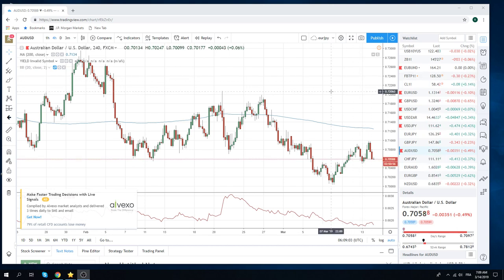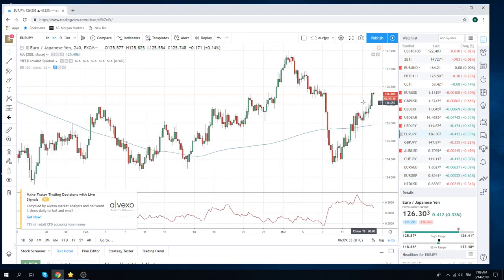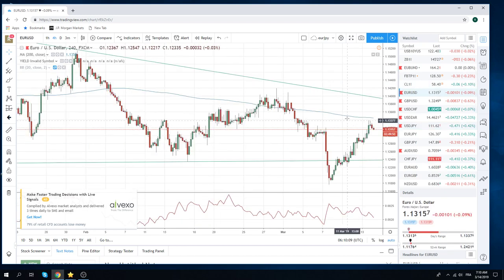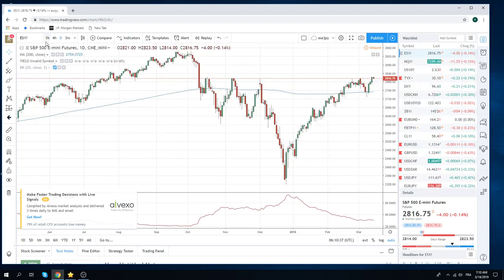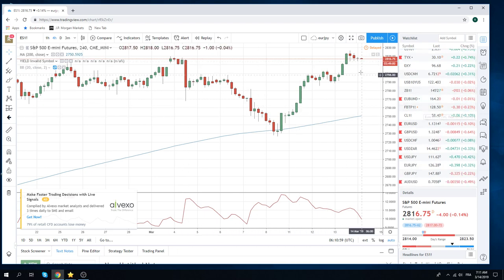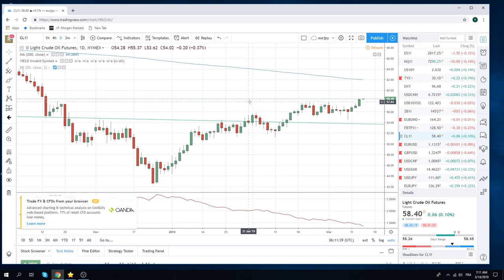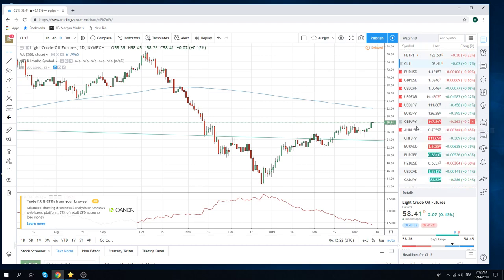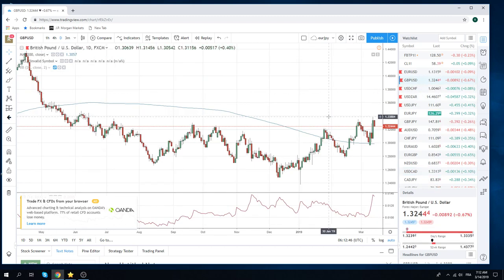14Mar19 Traders Opening Call - PrivateerFX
European open

Web: PrivateerFX.com

THIS WAS
14Mar19 Traders Opening Call - PrivateerFX